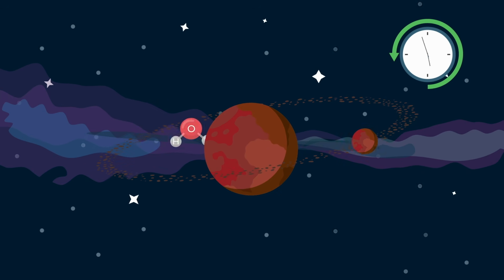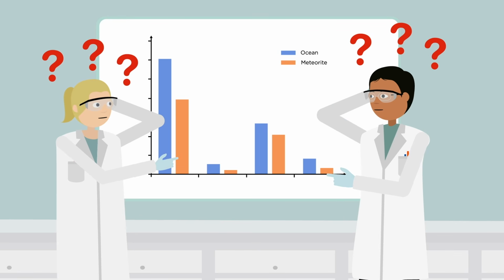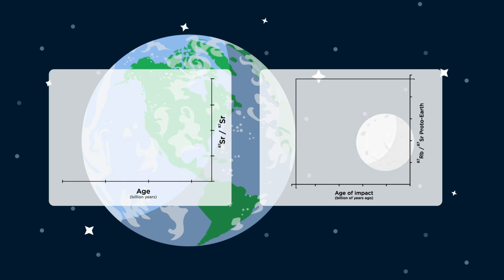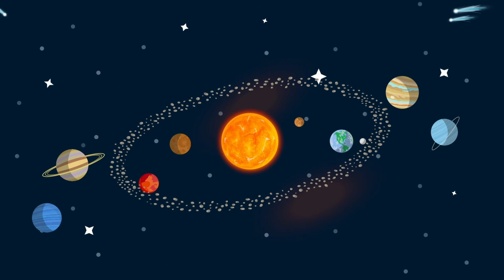Where did Earth’s water come from?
The surface of Earth is about 70% water, but where did all that H2O come from? Was it here when Earth formed originally, or was it delivered by meteorites/asteroids? We investigate Earth’s ultimate source of water by looking at, of all things, rocks from the Moon.